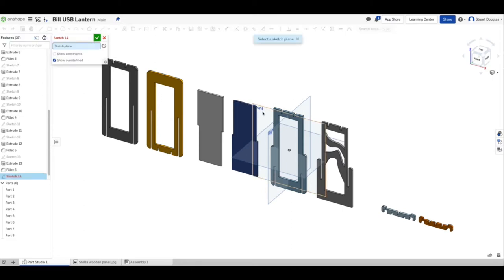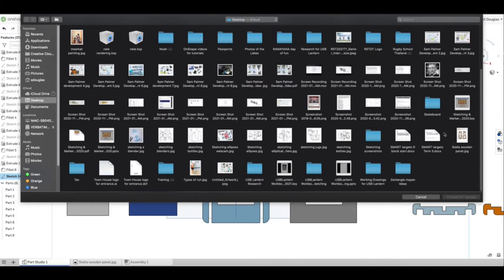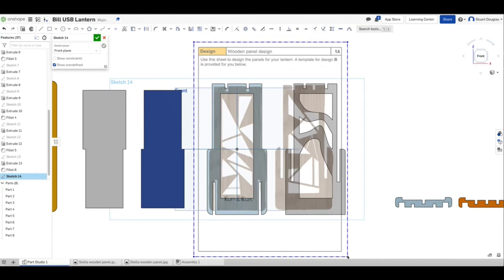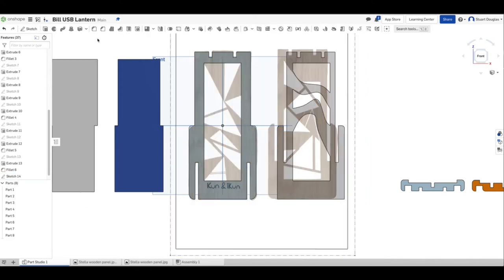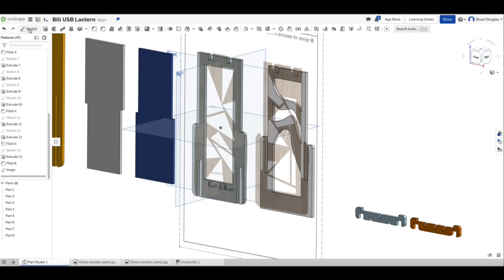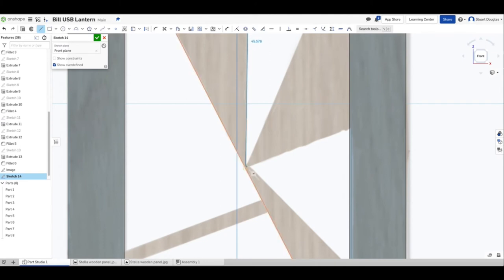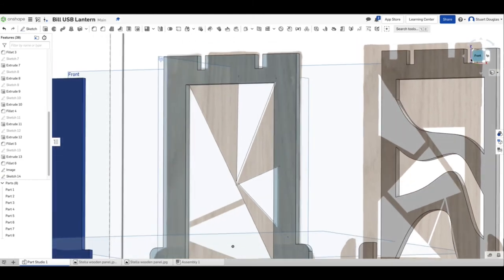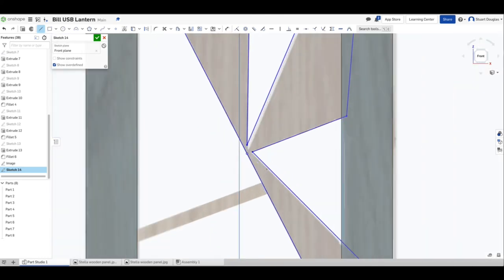Onshape USB Lantern 2021 Lesson 8 - Adding an image onto a plane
This video demonstrates how to add your Wooden Panel sketch work from Procreate onto the Front plane or front surface of your wooden panel so that you can use it to sketch around.